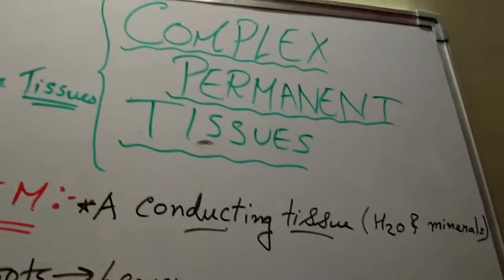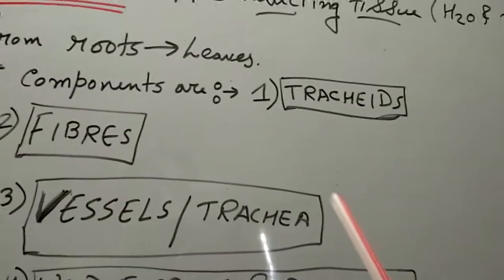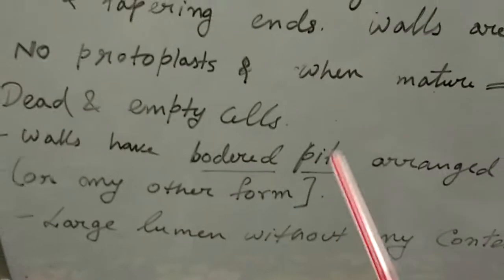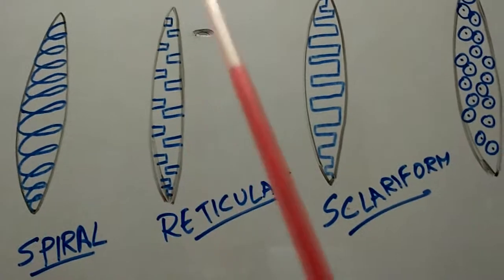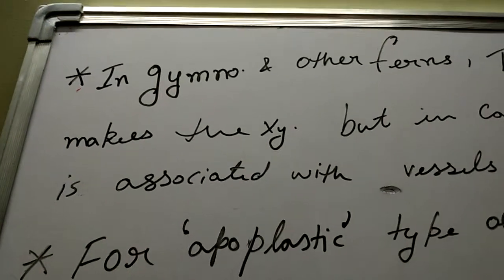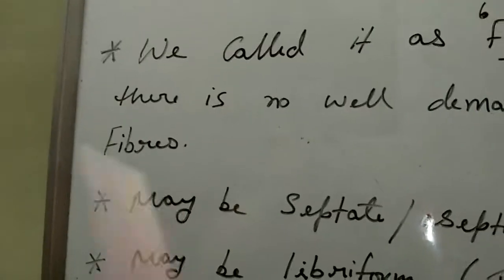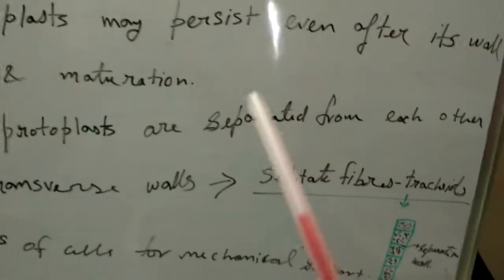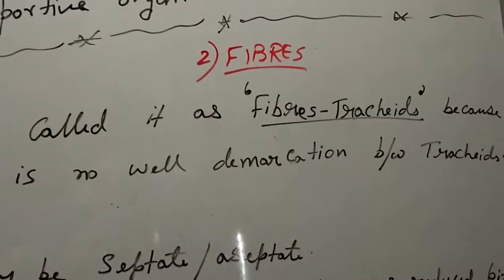xylem and its components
now comes the complex permanent tissue. I'm starting with xylem and its first two elements which are tracheids and fibres. hope it benefits u guys :))